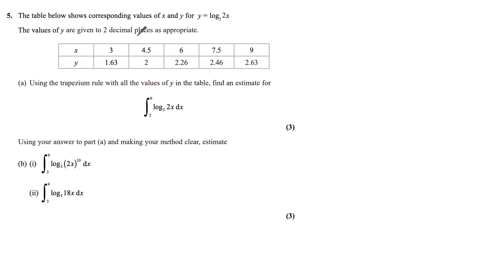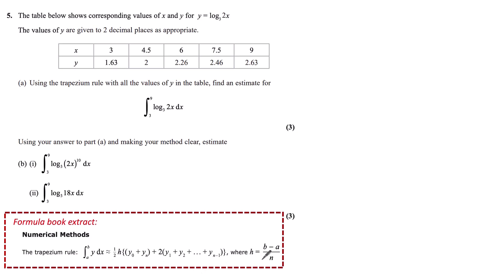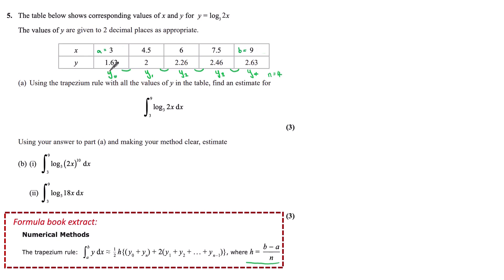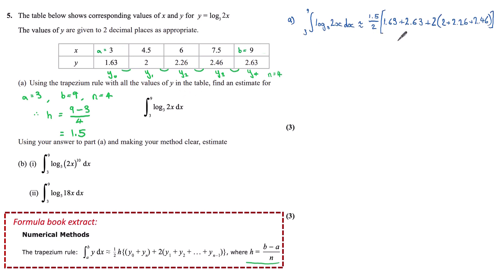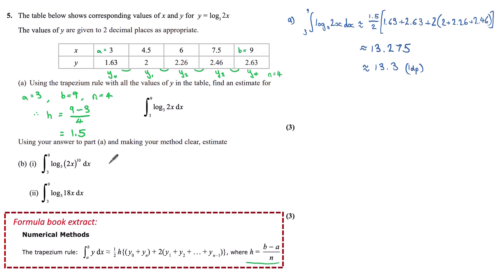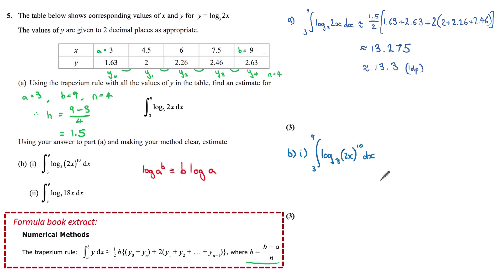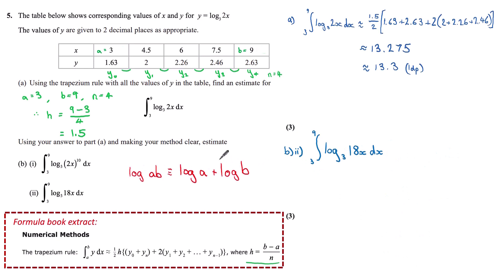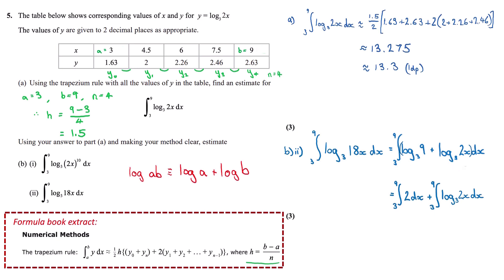A level Edexcel June 2022 Paper 2 Q5 - Trapezium Rule | ExamSolutions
Trapezium Rule - Exam questions 2022